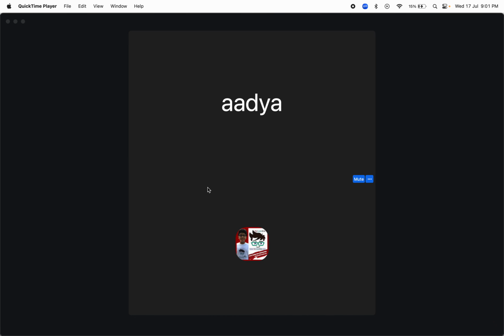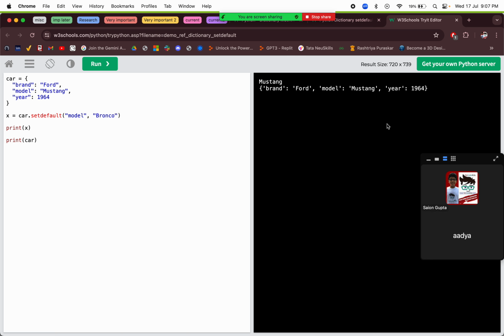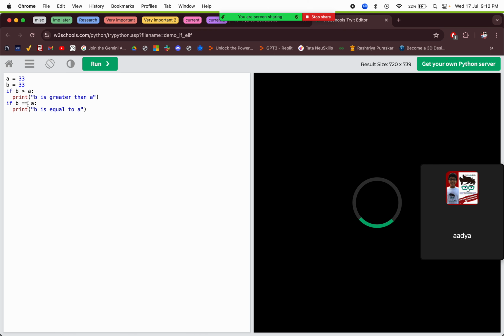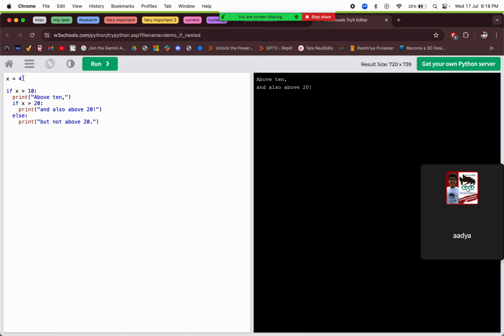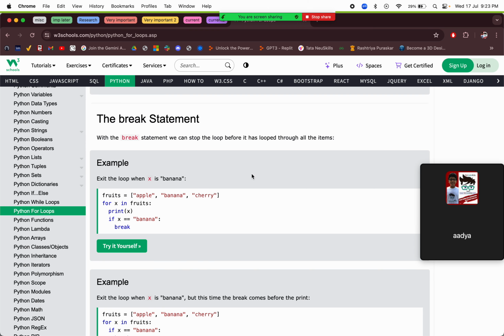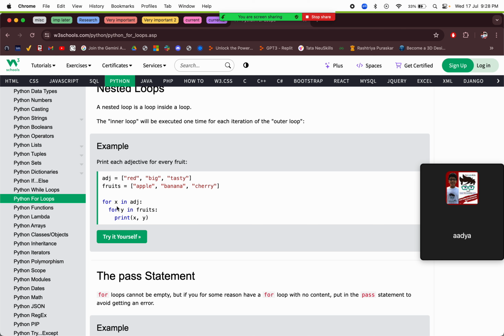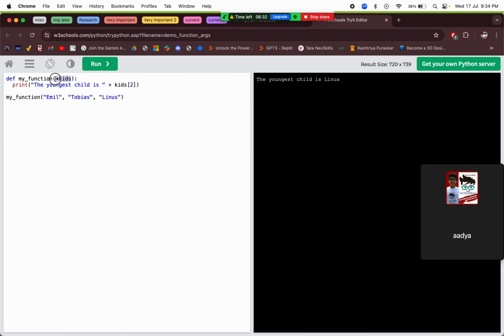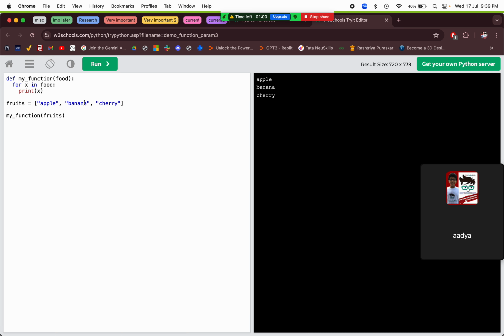Python for Mastering AI & ML | Part-6